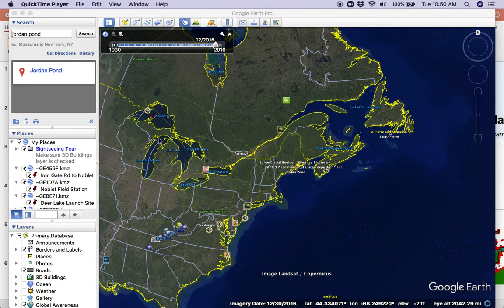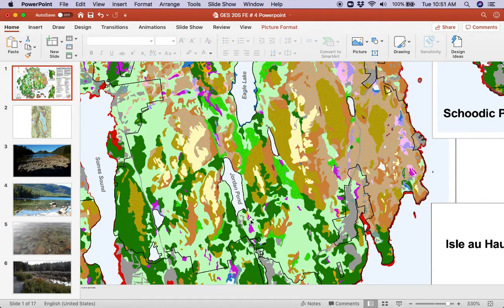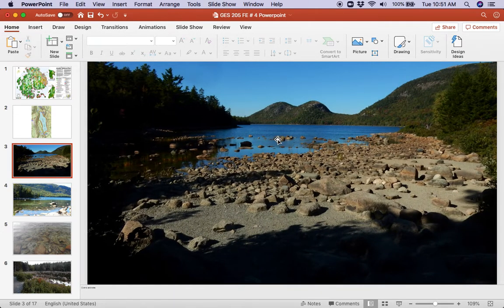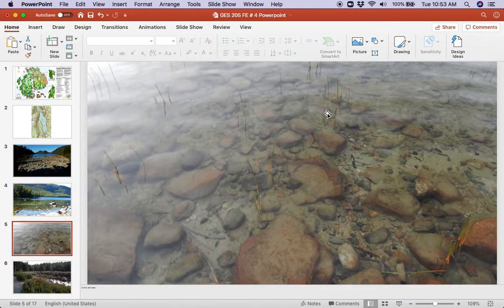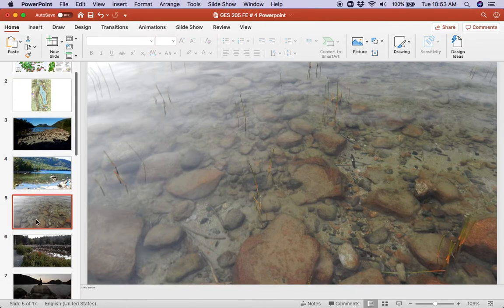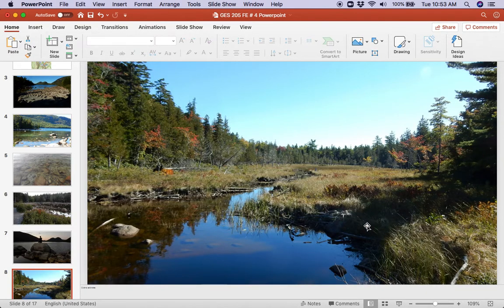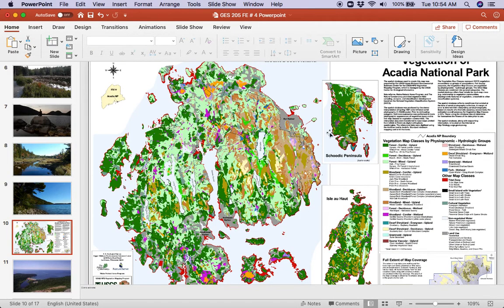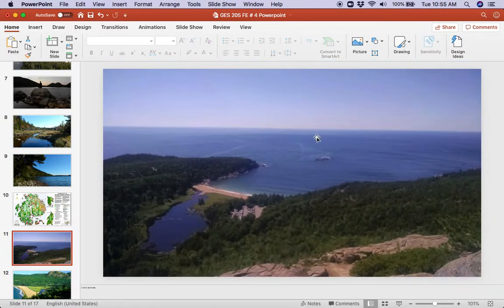GES 205 FE #4 Presentation Recording2